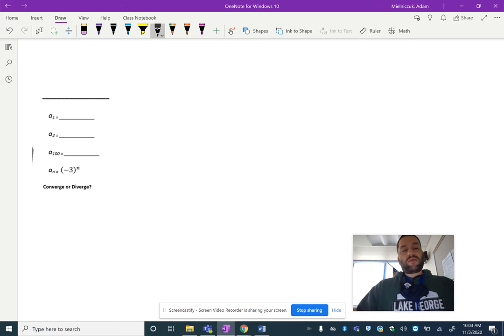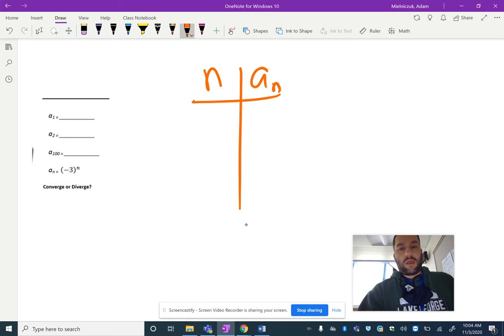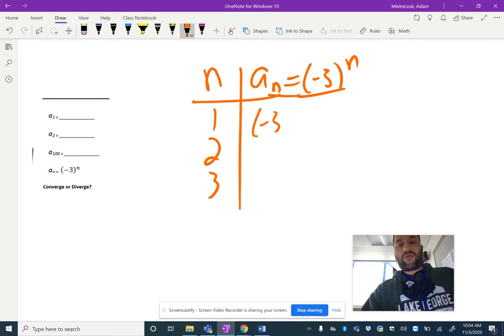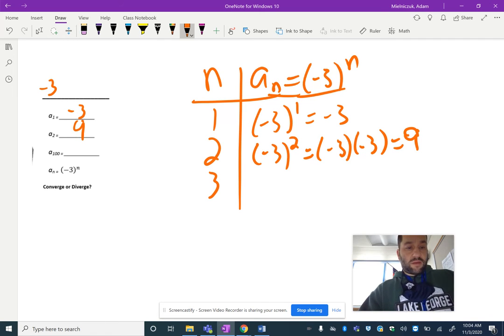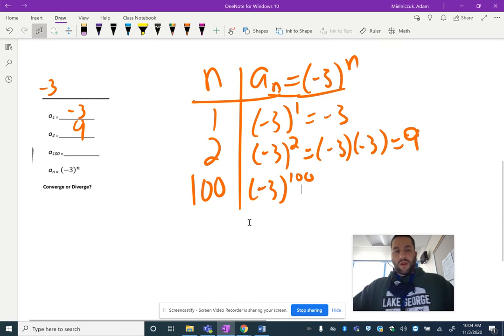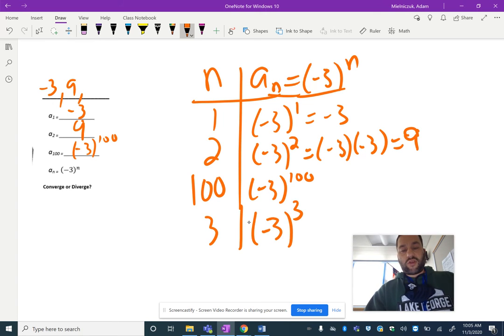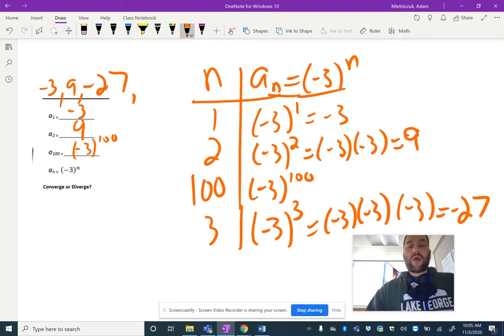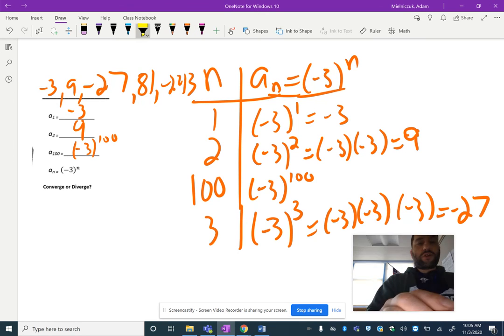14.1 Series and Summation (-3)^n